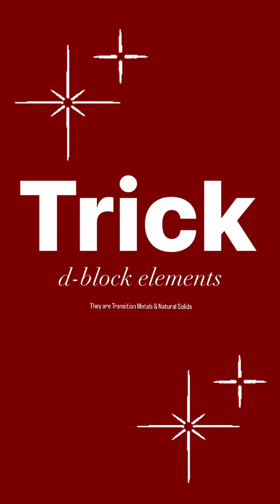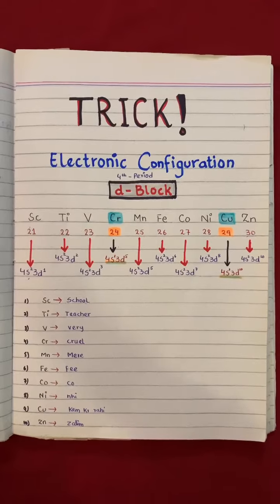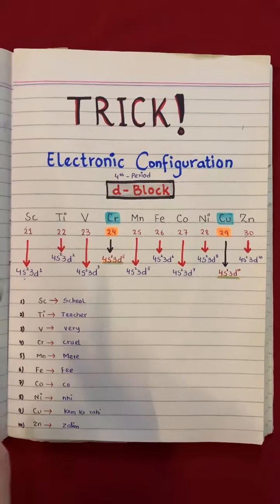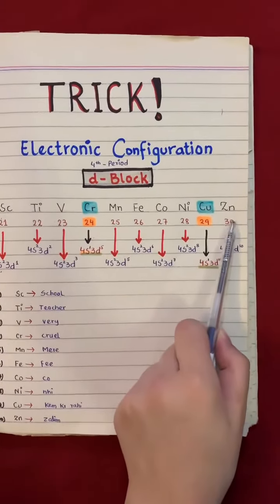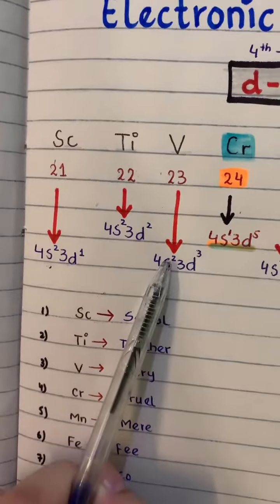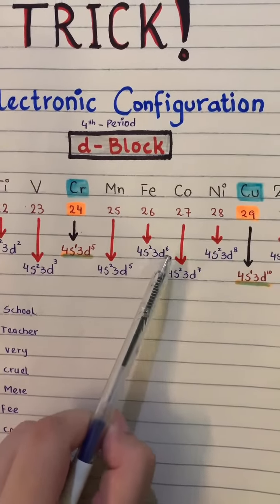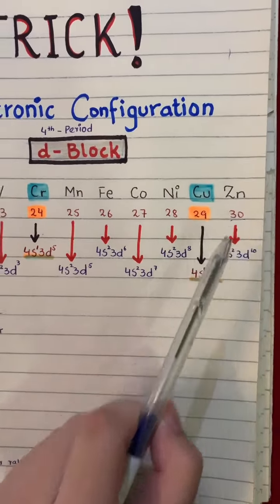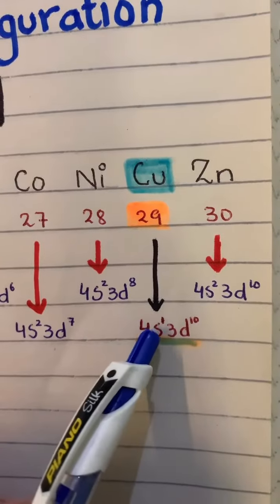MDCAT Chemistry Transition elements ( d block elements ) trick to memorize|| Nmdcat Prep 2022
mdcat chemistry lectures kips,mdcat syllabus 2021,mdcat guide,online entry test preparations,online nmdcat preparations 2021,mdcat 2021,mdcat,nmdcat 2021,nmdcat,academy,stars academy lahore head office,stars academy lahore,ceo of stars academy lahore,stars academy,stars academy lahore exam center,stars academy allama iqbal town,stars academy lahore location,stars,score 199 marks in nmdcat 2021